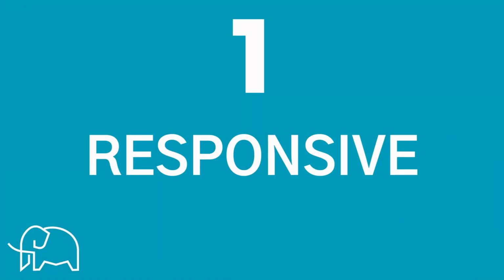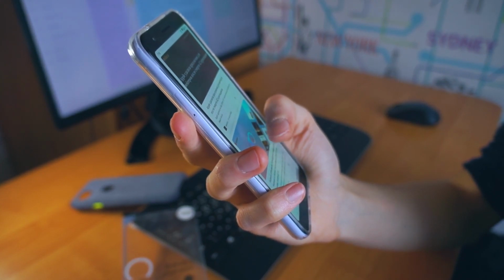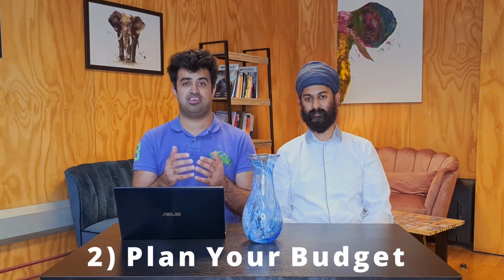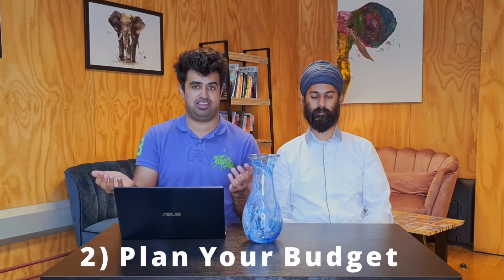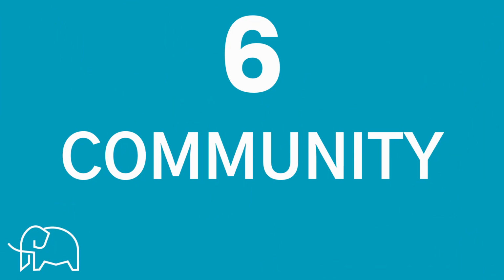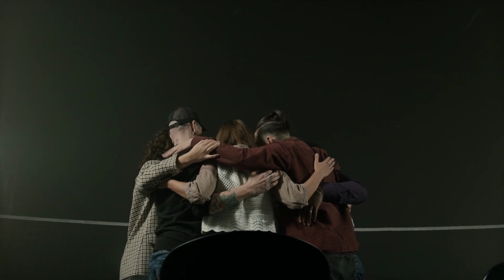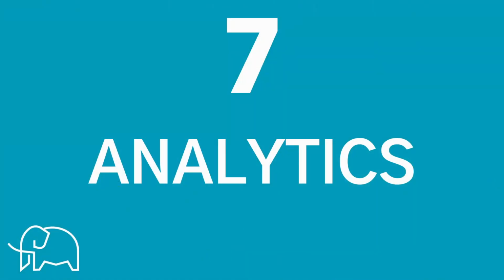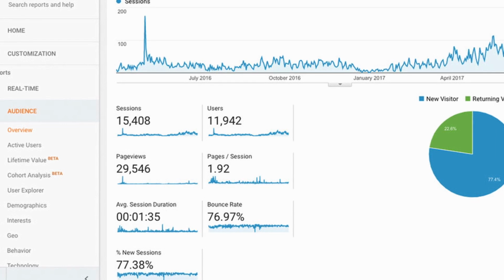10 Sure Ways To Increase Traffic To Your Website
Built yourself a fancy website? Struggling to get the traffic it deserves? Here are 10 sure ways to increase traffic to your website.

Harmeet's first exploration into the realm of web design and digital marketing began when he set up a new website, in which he developed £1000's worth of products for, only to find out there was no traffic coming to his site!

As of today, Axies Digital's website ranks highly for 1000+ keywords, and hopefully the knowledge we gained can help you to boost your websites traffic.

Time-Stamps:

0:00 Intro
1:21 Tip #1 - Make Your Website Responsive
2:28 Tip #2 - Search Engine Optimisation (SEO) & Guest Blogging
3:15 Tip #3 - Utilise Social Media
4:17 Tip #4 - Advertise
7:16 Tip #5 - Email Marketing & Mailing Lists
8:05 Tip #6 - Build A Community
9:37 Tip #7 - Analyse Your Analytics
10:16 Tip #8 - Incorporate Video Into Your SMM
10:58 Tip #9 - Do Your Research
11:36 Tip #10 - Host Events

About The Presenters:

Taseer (Taz) Ahmad:
Co-Founder of Axies Digital and Volta Blue
Associate Lecturer in Strategic Management and Marketing
Director of Operations

Credits:
Video Edited by: Matthew Ward at Axies Digital